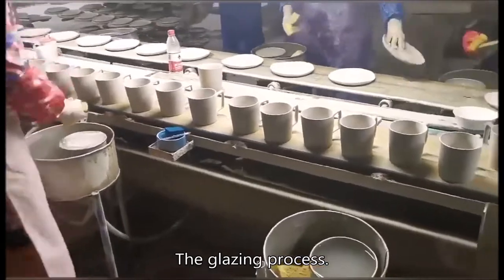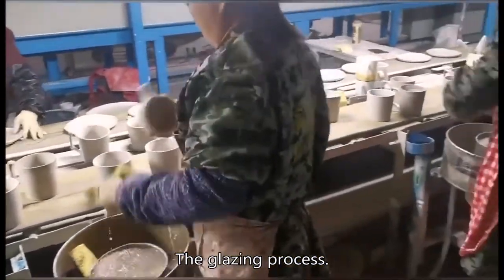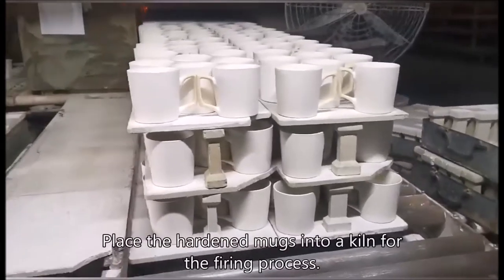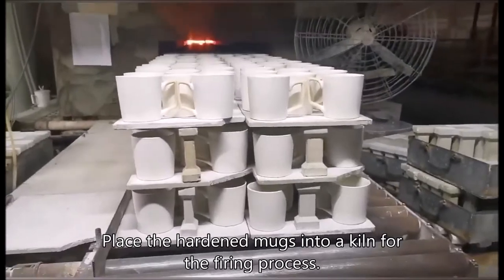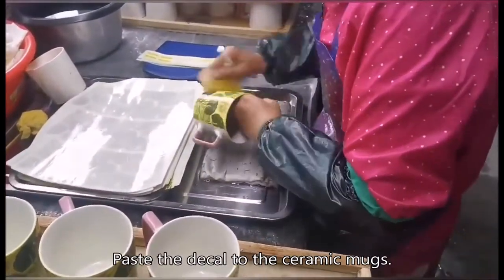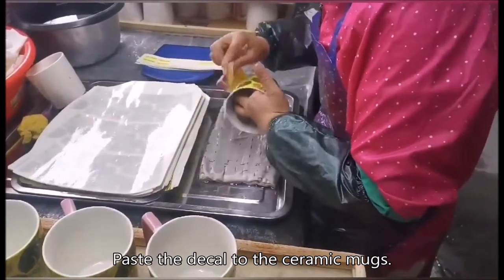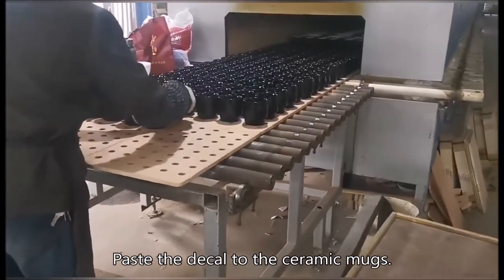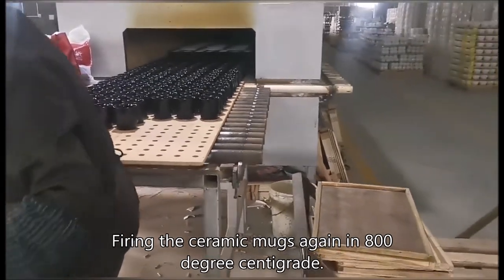China Ceramic Mug Supplier and Manufacturers,Custom Mugs,Coffee Mugs,Ceramic Cup and Saucers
Product Name: Custom Mugs,Coffee Mugs,Ceramic Cup
Material: Ceramic
Design: Accept Customized Designs
Quality Grade: AAA
are ceramic mugs from china safe|China Ceramic Mug |china ceramic mug|cera